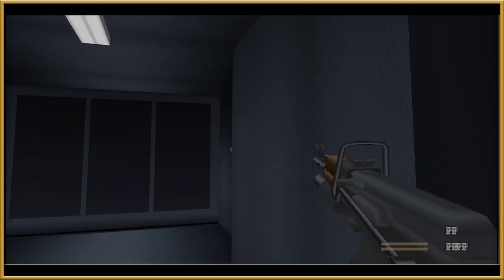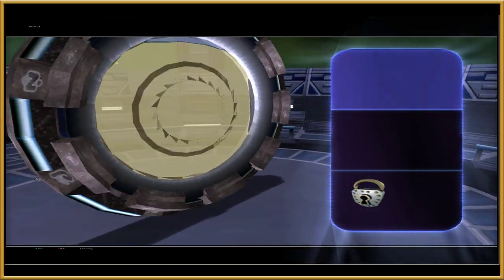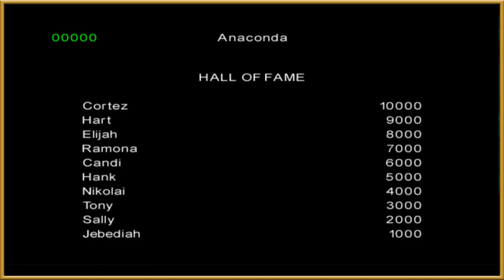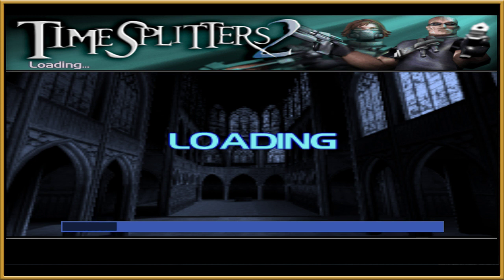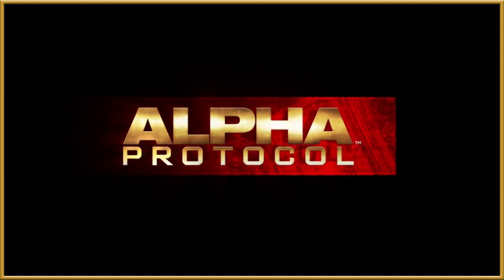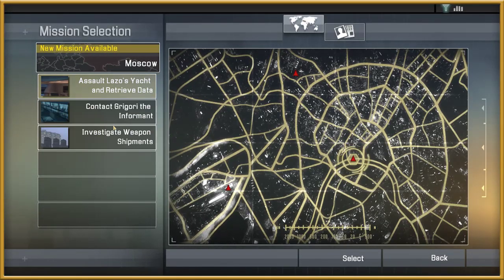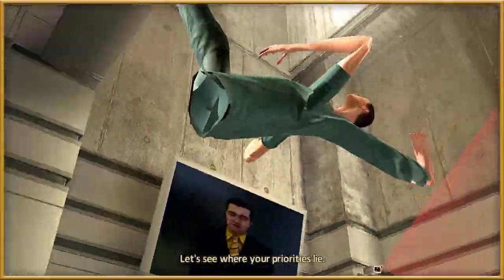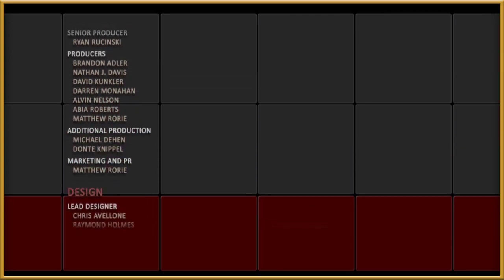Corrupting TimeSplitters 2 (full stream)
The first two hours is corrupting TimeSplitters 2, and the last 2 hours are attempting to document more of Alpha Protocol's map files.